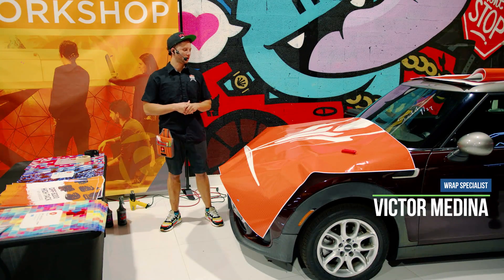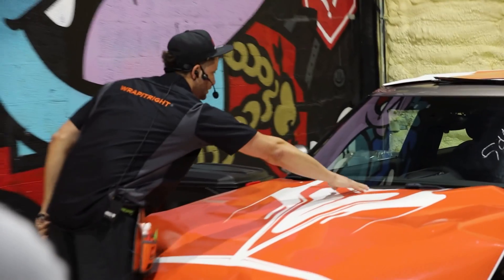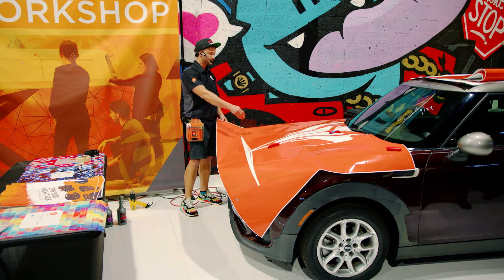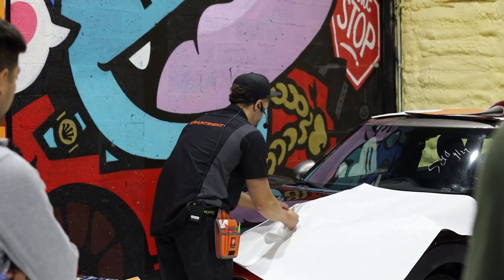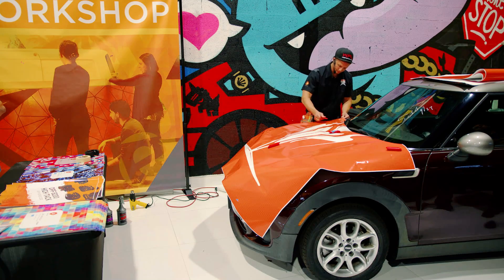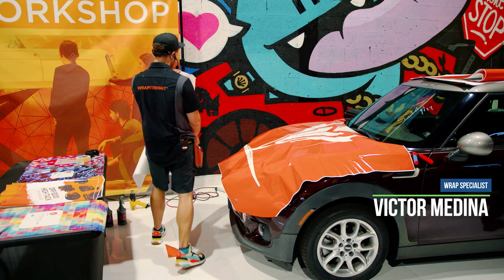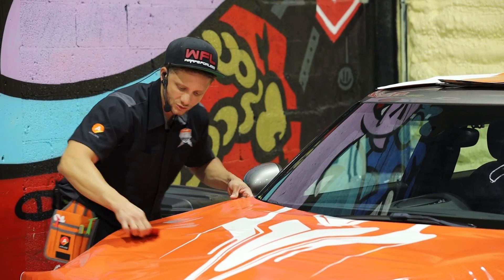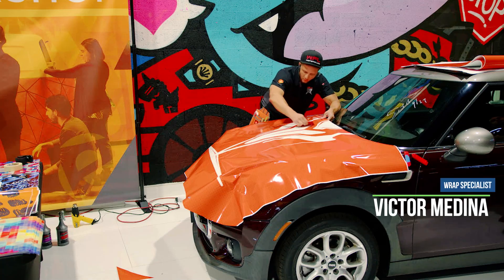How to Vinyl Wrap a Hood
In an alliance between economy sing supply and arlon we show you a How to Vinyl Wrap a Hood tutorial